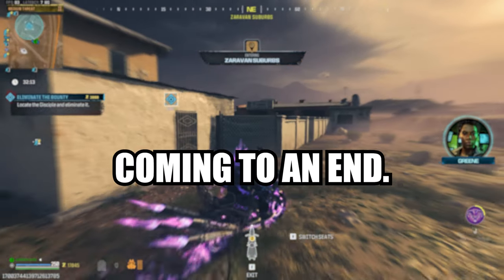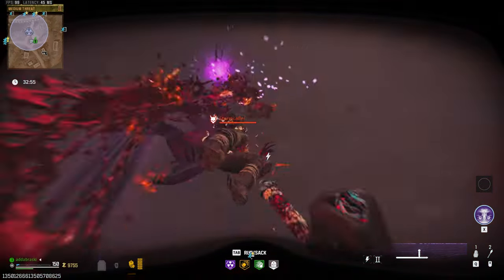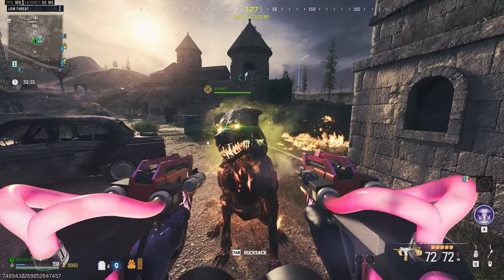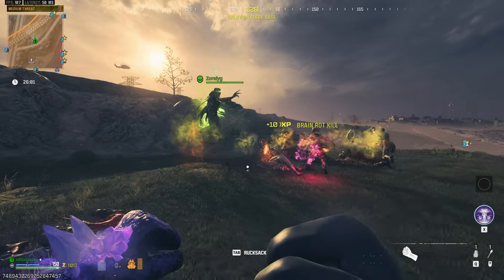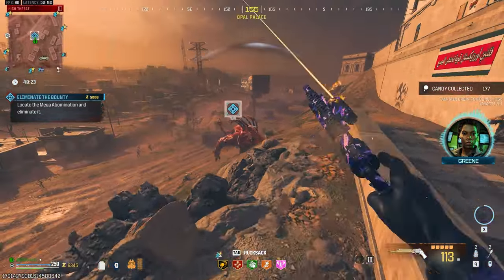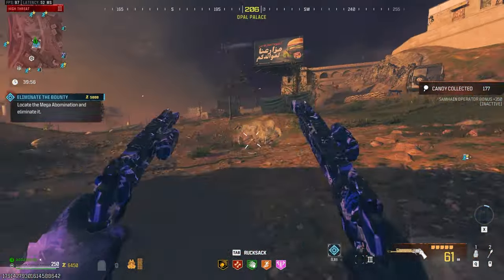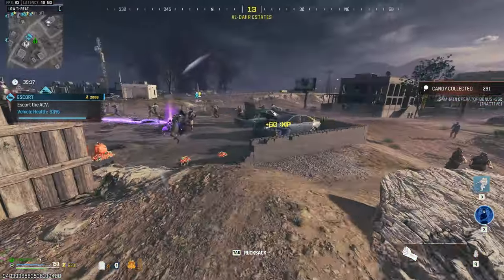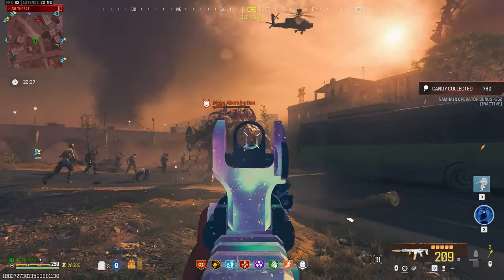Ranking ALL 10 Schematics in Modern Warfare Zombies! (From Worst to Best)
Modern Warfare Zombies is nearing its end, and with 10 classified schematics now available, it's time to rank them from worst to best! From the underwhelming Golden Mask Filter to the game-changing Golden Armor Plate, I break down each schematic and explain why they deserve their spot. Agree with my rankings or have a different opinion?